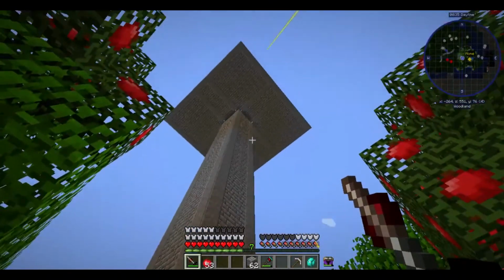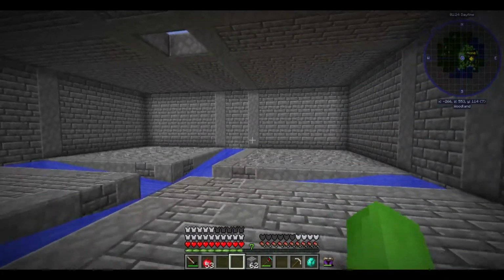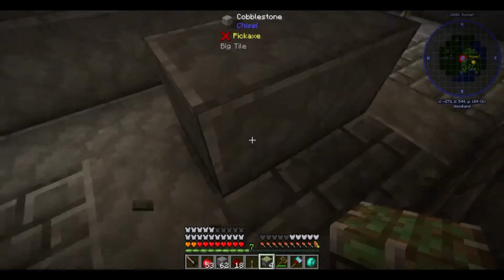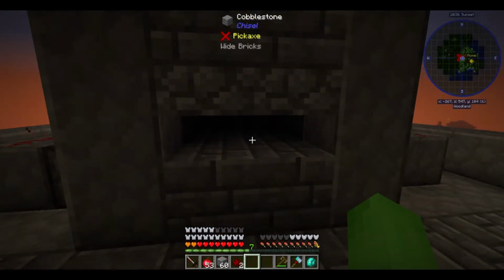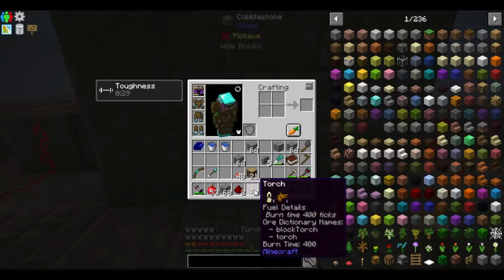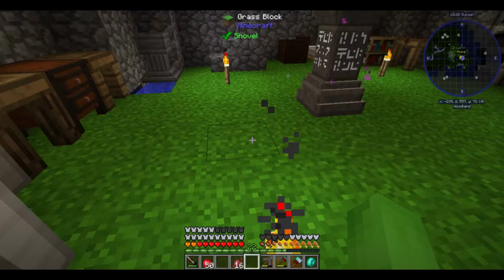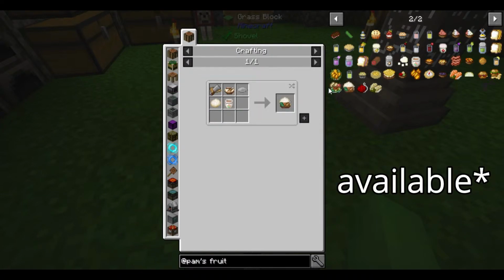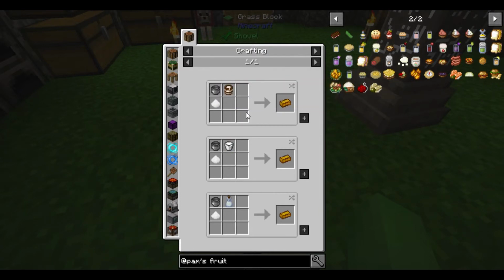All The Mods Ep 11 Mob Farm!!!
After not playing in this world for almost 5 months, we return and build a mob farm!